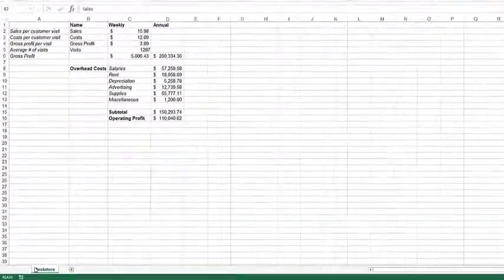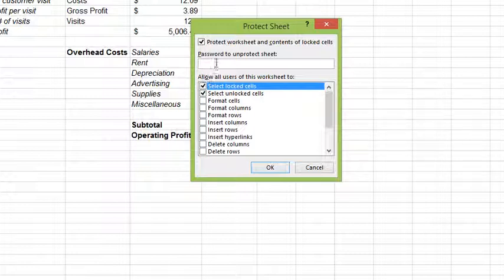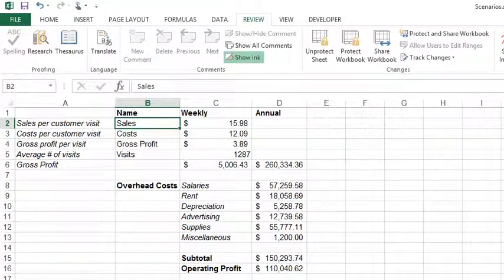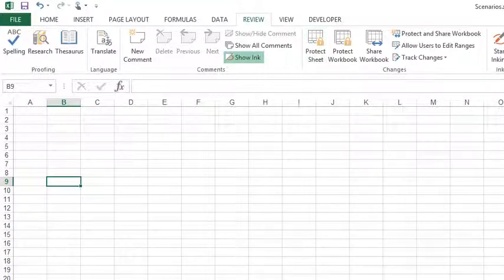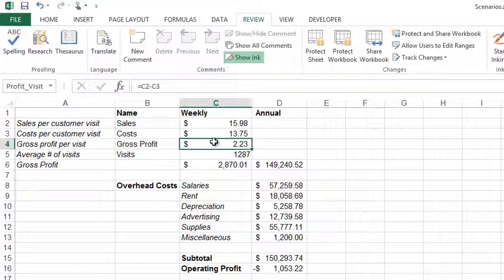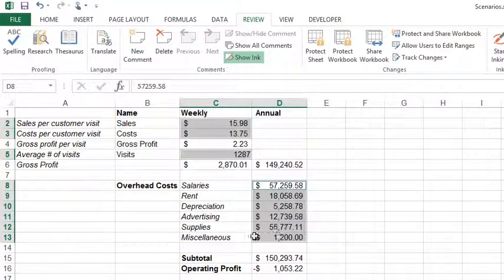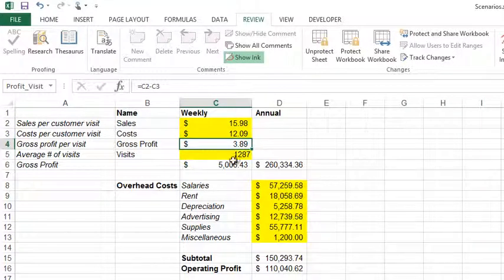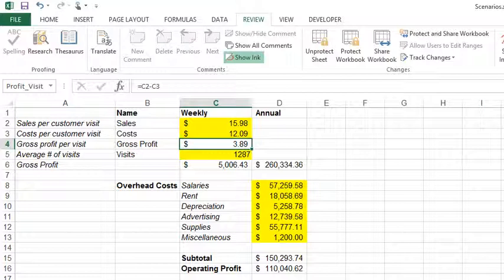Microsoft Excel - Sheet Protection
This video will show you how to lock a sheet from changes and even lock just specific cells.  This can allow you to distribute your spreadsheets and only allow data entry without worrying about your formulas, formatting, and structure being the victim of a new user...